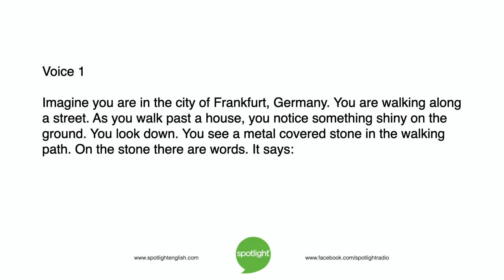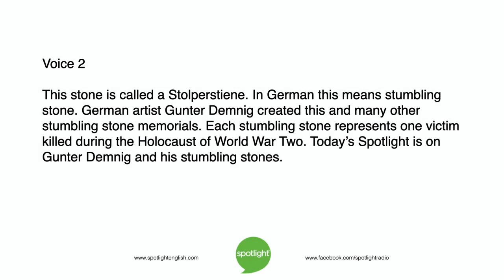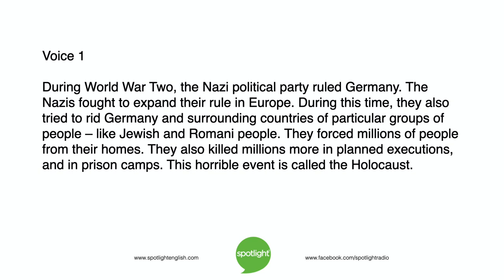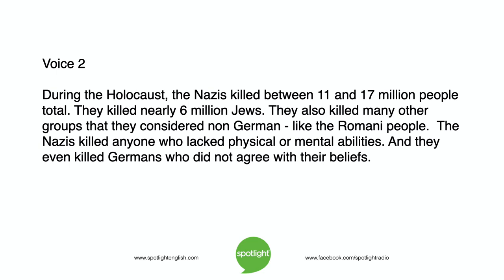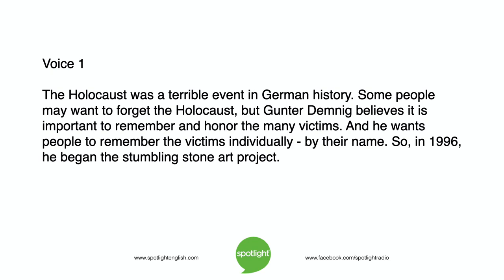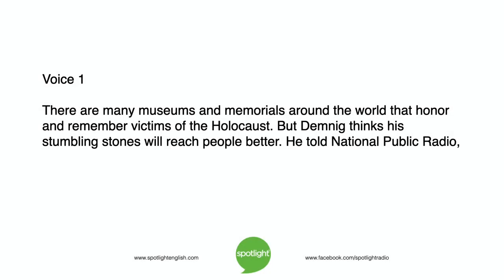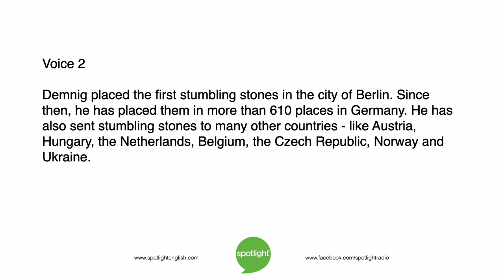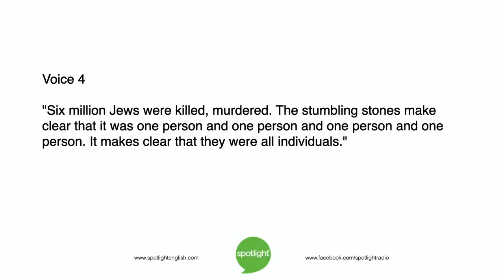Stones for Remembering | practice English with Spotlight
Ryan Geertsma and Robin Basselin look at the stumbling stone memorials in Europe. These stones encourage people to remember victims of the Holocaust.